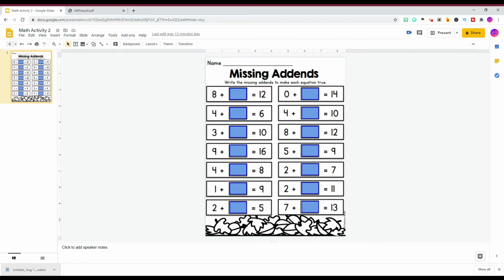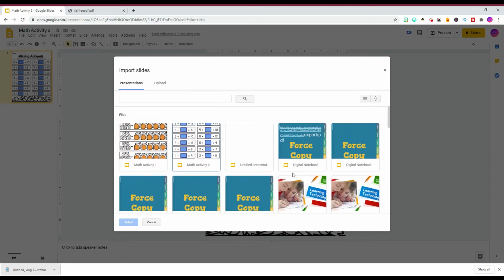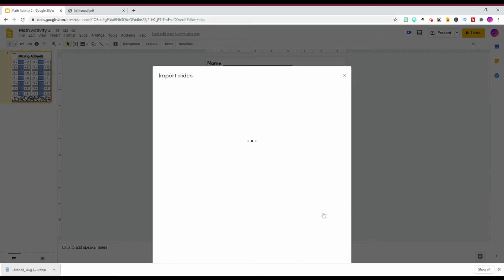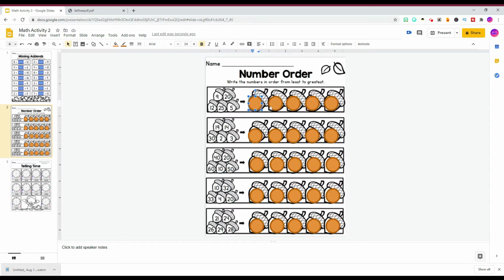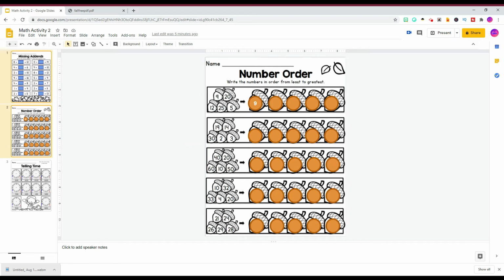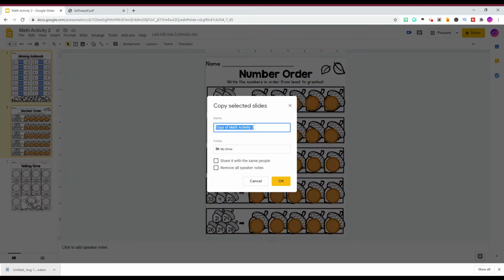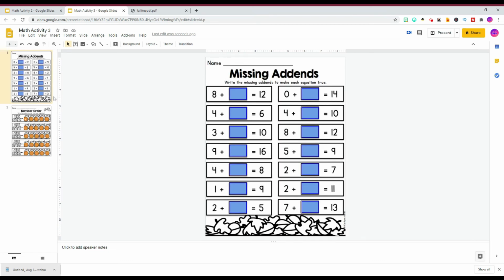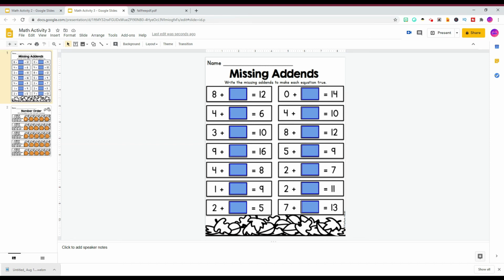How to Reuse Slides Google Slides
🌟In this video you will learn:
✅How to make a copy of a slide into a new Slides Document!
✅How to reuse a slide from one document to another by using the import slides option!